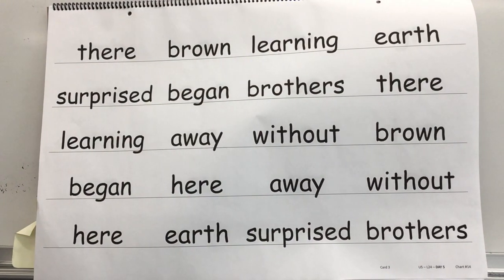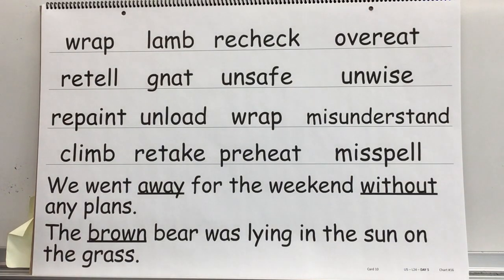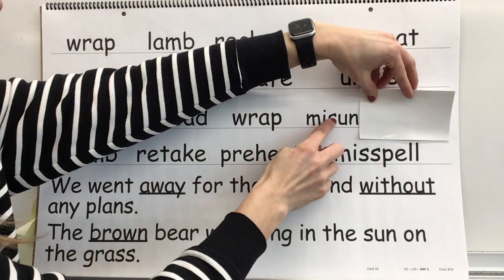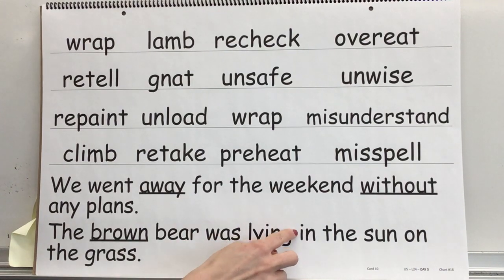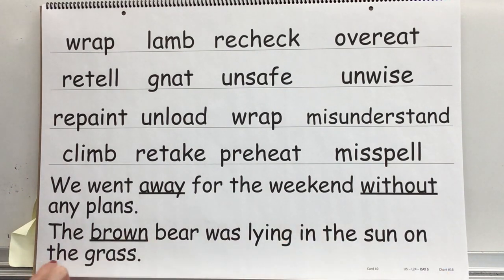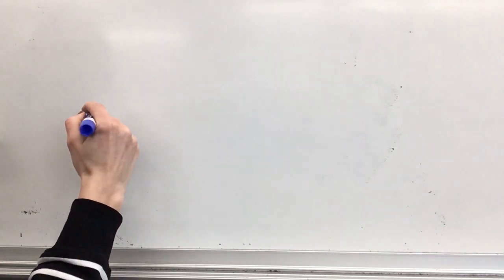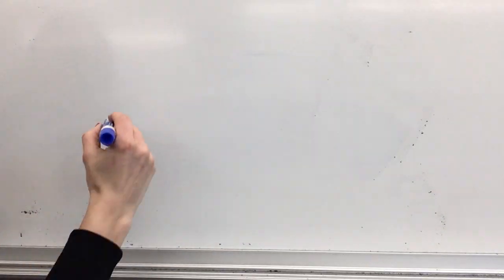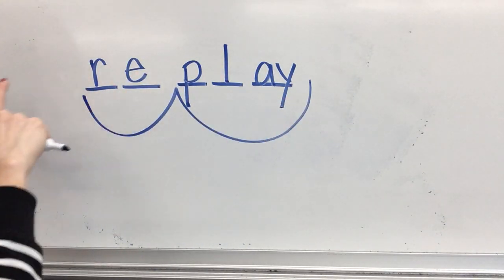G2 U5 L24 D5